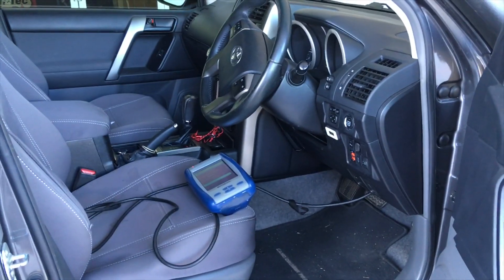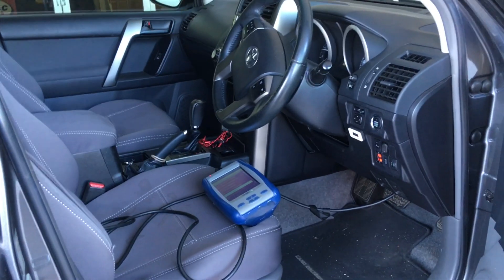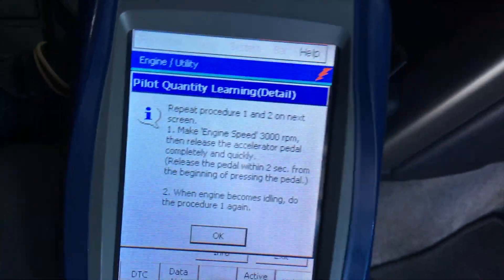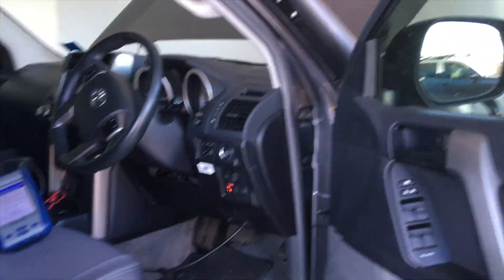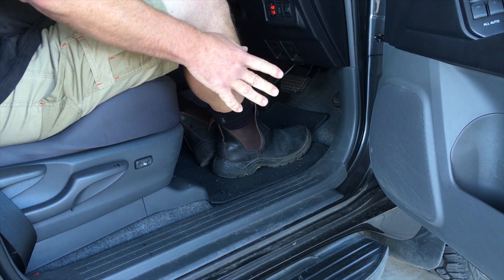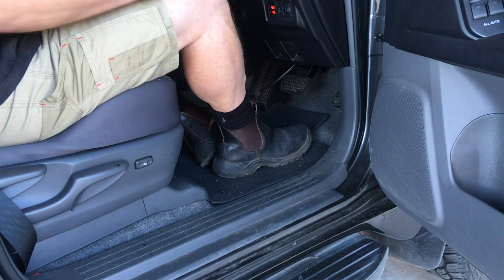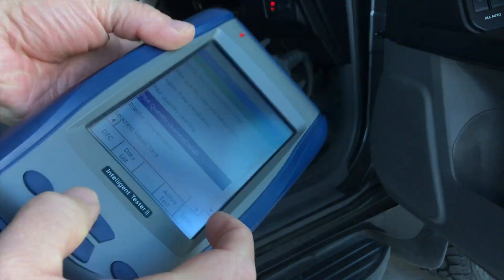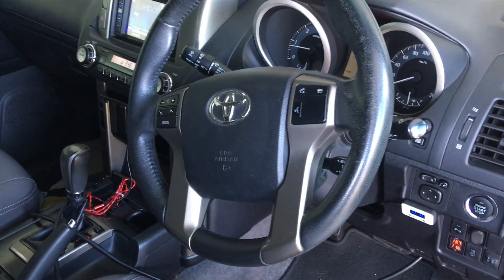PILOT LEARN PROCEDURE AND COST - P1601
This is most of the detail & information to complete the pilot learn. This includes cost to get pilot learn with injector compensation codes. Remember expensive scan tools are required unless you get techstream working and can do it yourself. This is a 2012 Toyota Prado 150 1kd-ftv pilot learn process procedure.